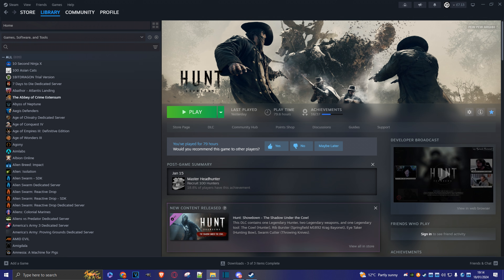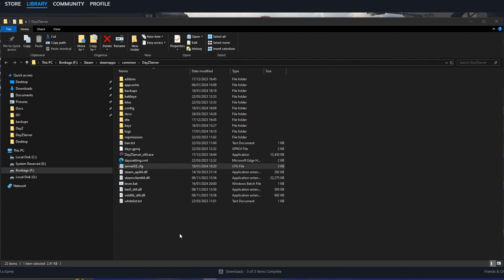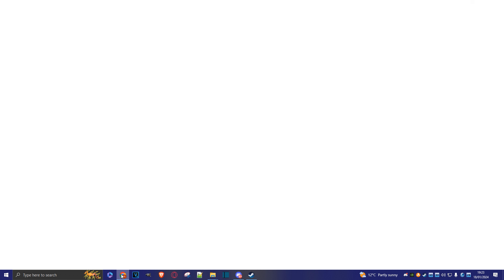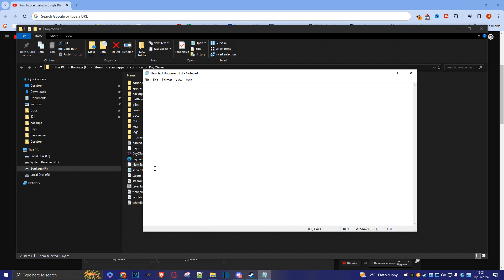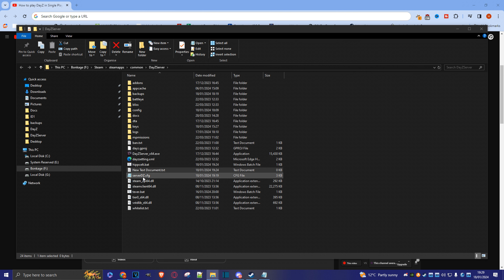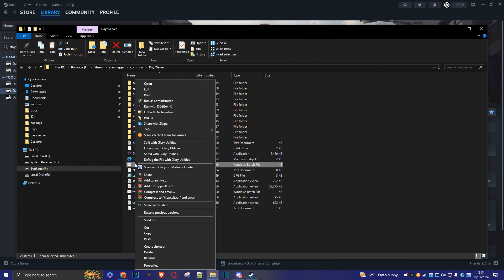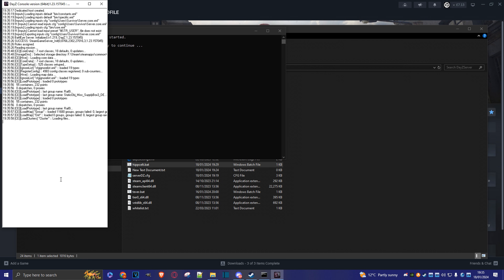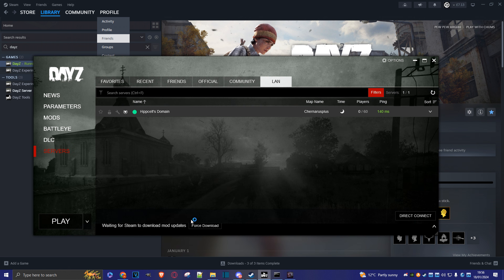dayzstandalone How to run Singleplayer with a batch file - Easy Guide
DayZ Single Player Server Startup batch file . Copy to notepad and save as  Hippcelt.bat in your Dayz server Directory.

@echo off
:start
::Server name (This is just for the bat file)
::Server files location
set serverLocation="Path to serverDZ.cfg on your PC goes here don't forget the extra backslash"
::Server Port
set serverPort=2302
::Server config
set serverConfig=serverDZ.cfg
::Logical CPU cores to use
set serverCPU=2
::Sets title for terminal
title %serverName% batch
::DayZServer location
cd "%serverLocation%"
echo (%time%) %serverName% started.
::Launch parameters (edit end: -config=|-port=|-profiles=|-doLogs|-adminLog|-netLog|-freezeCheck|-filePatching|-BEpath=|-cpuCount=)
start "DayZ Server" /min "DayZServer_x64.exe" -config=%serverConfig% -port=%serverPort% "-profiles=config"  -cpuCount=%serverCPU% -dologs -adminlog -netlog -freezecheck
::Time in seconds before kill server process (14400 = 4 hours)
timeout 14390
taskkill /im DayZServer_x64.exe /F
::Time in seconds to wait before..
timeout 10
::Go back to the top and repeat the whole cycle again
goto start